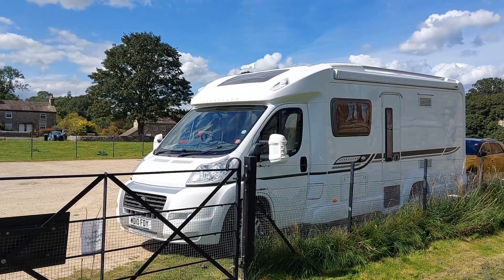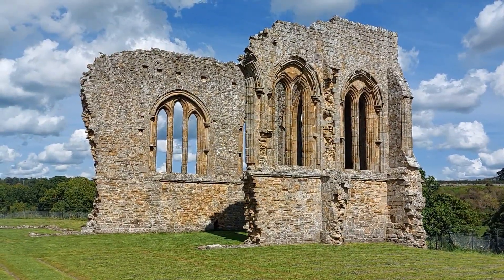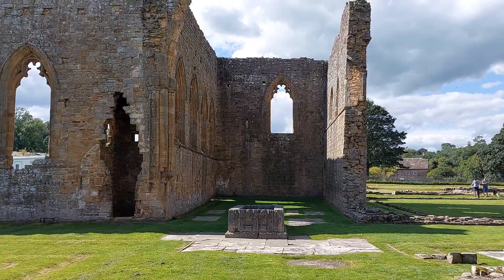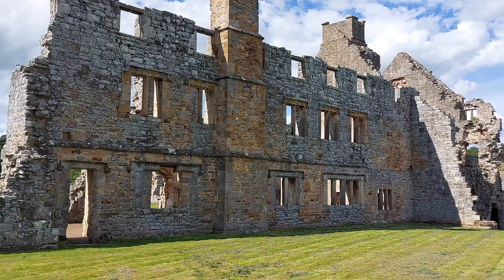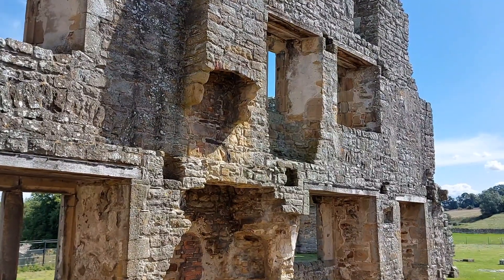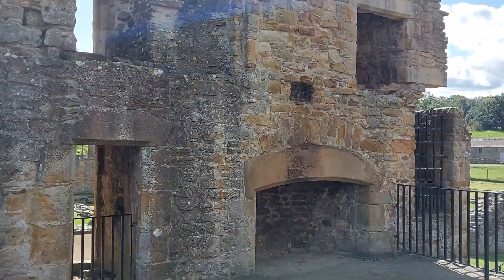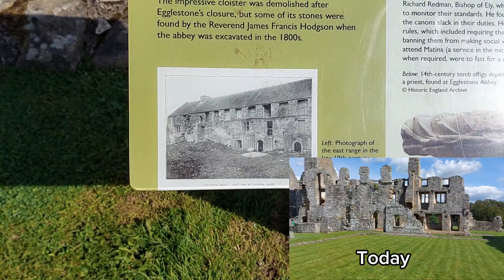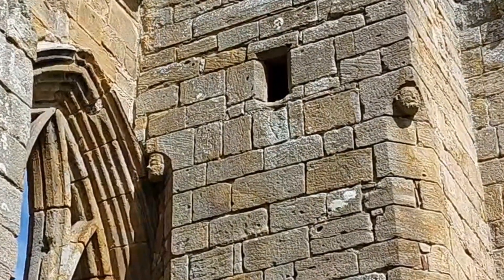Egglestone Abbey | Lodge Farm Camping | Motorhome Adventures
On to Lodge Farm camping near Barnard Castle. Wow, what a setting, and this costs £9 per night. It was so good I stay on for an extra night.

En route I visit a free English Heritage site, Egglestone Abbey. Busy on arrival, but most of the picnic'ers soon depart. The sun is out and I enjoy a pretty peaceful look around.

Join me and my motorhome, Bentley, as I travel around the UK and explore some, hopefully, fascinating places. I love castles, the coast, countryside, hillforts and just being out and about.

Bentley is my first van, a 2010 Bessacarr E540 motorhome. Bought in December 2019 it had done only 16,000 miles and is in immaculate condition.

Filmed on my Samsung Galaxy A52s in 1080p 60fps.
Gimbal is DJI Osmo Mobile SE.
Rode VideoMicro Directional Mic.
Edited totally on my Samsung Galaxy and CapCut